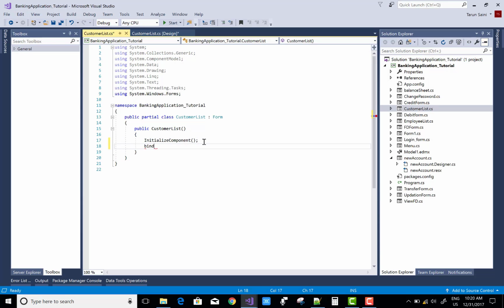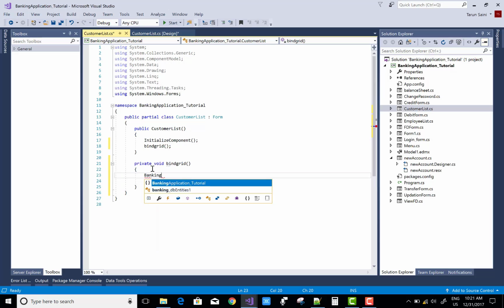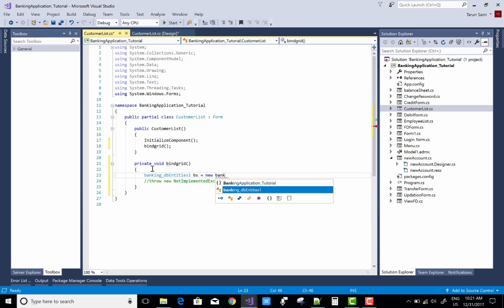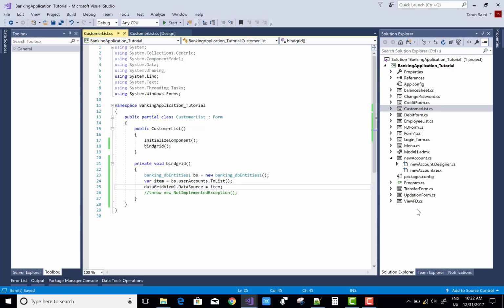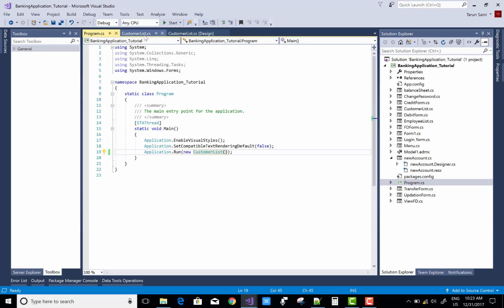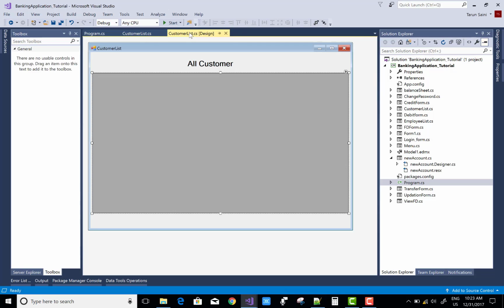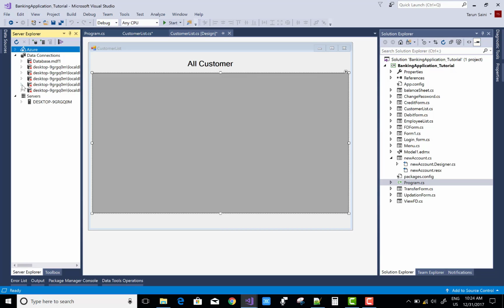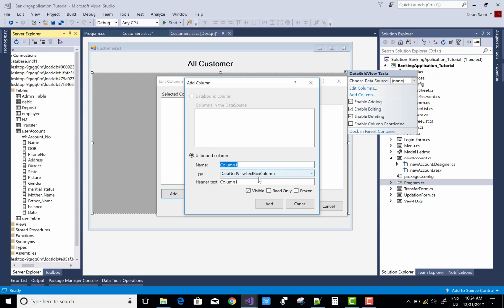Banking Project in windows form c# part-7/15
In this project video tutorial, I am going to show you all customer details which are registered in the bank or you can say who are open bank account in the bank.

Also design update form for customer. You can see this video